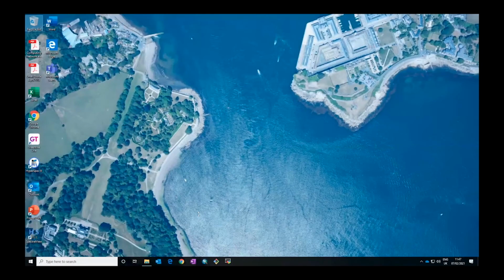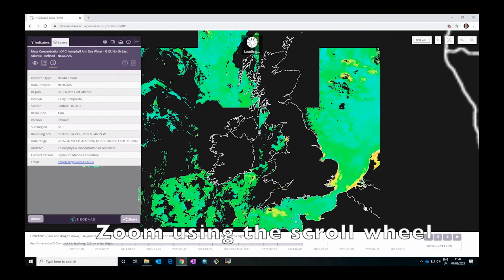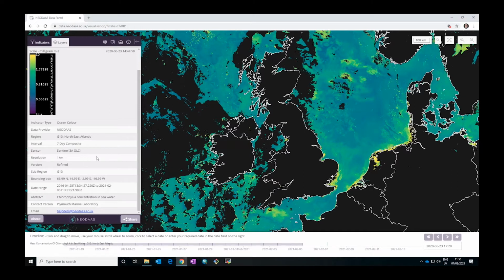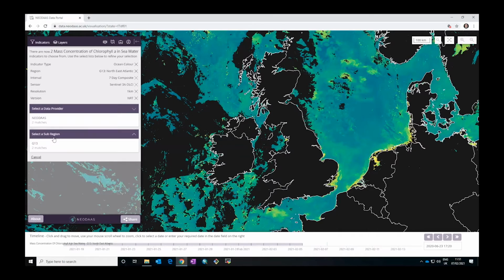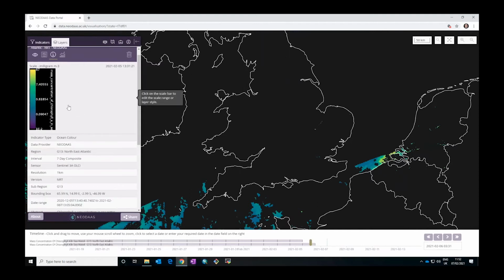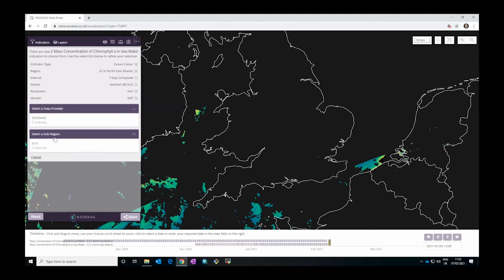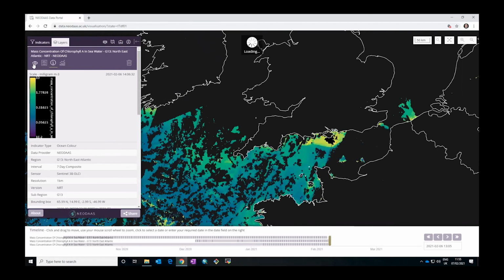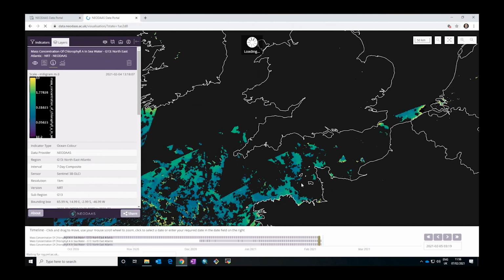Demonstration of loading data on the NEODAAS portal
The NEODAAS web portal is a browser based portal for viewing data routinely processed through NEODAAS. This video demonstrates how to load data for simple analysis and data extraction. The NEODAAS web portal can be access